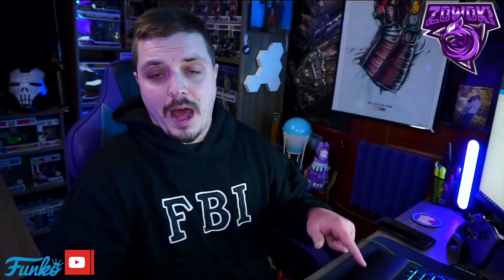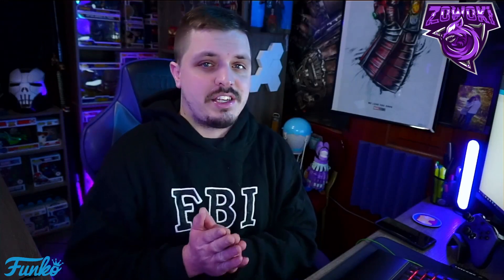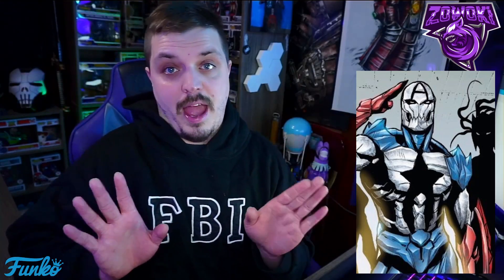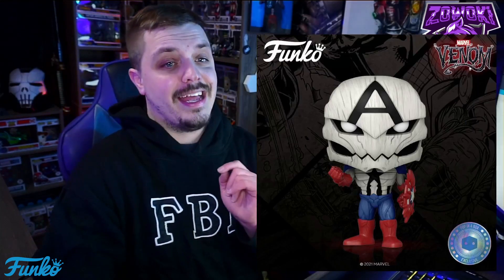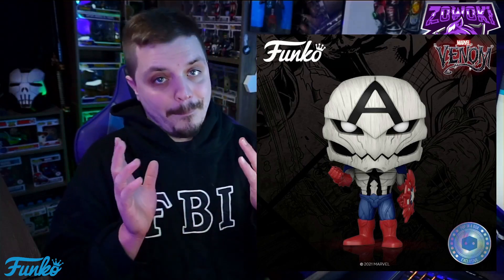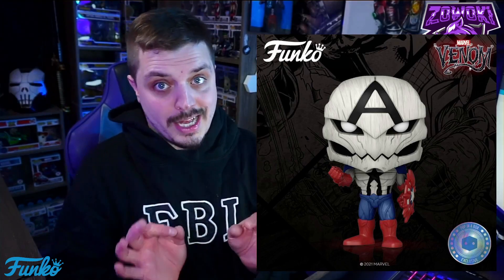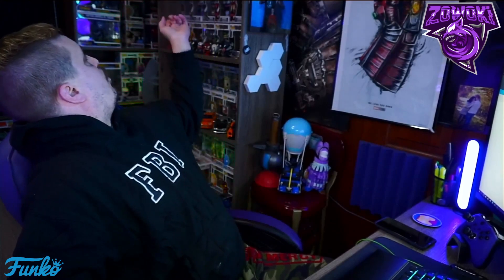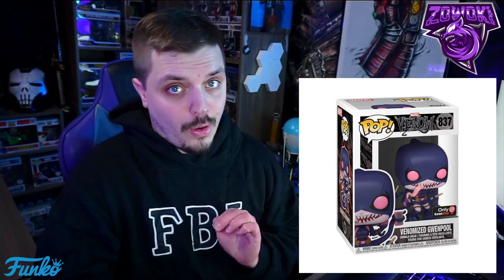*NEW* Marvel Venomized Funko Pops - POISON CAPTAIN AMERICA & VENOMIZED GWENPOOL (Exclusive)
Finally!! More Venomized Funko Pops and Both these Funkos are freakin amazing! So sit back as we review and take a close look at the Poison Captain America - PIAB Exclusive & Venomized Gwenpool - GameStop Exclusive. Enjoy!

PIAB EXC MARVEL COMICS POISON CAPTAIN AMERICA FUNKO POP! VINYL

POP! Marvel Venom Venomized Gwenpool Only at GameStop

Video title 1 - Batman/Fortnite: Zero Point Comics! BatShack POI?!